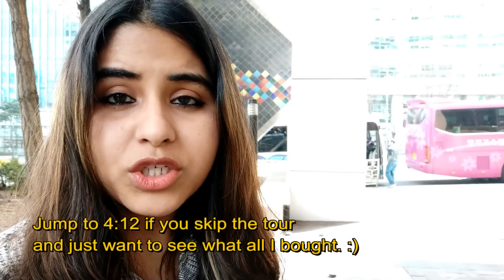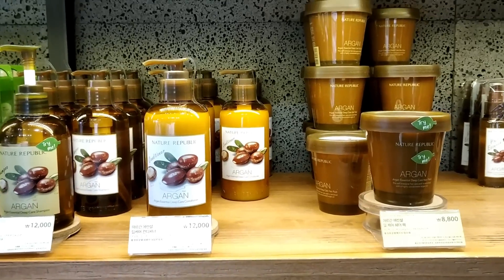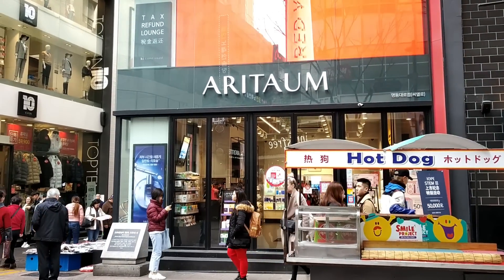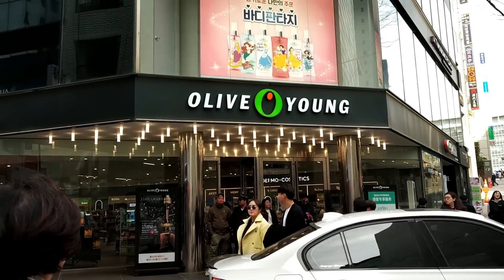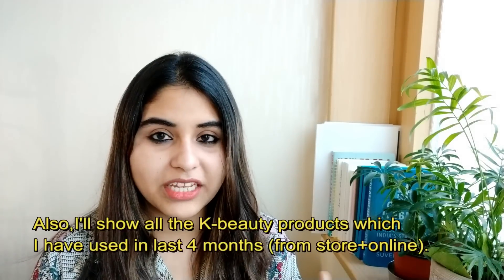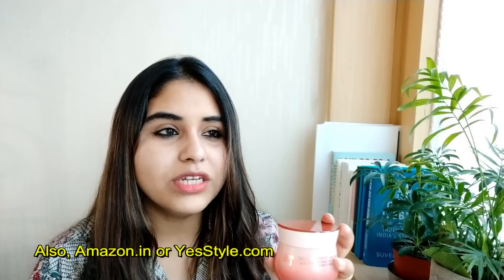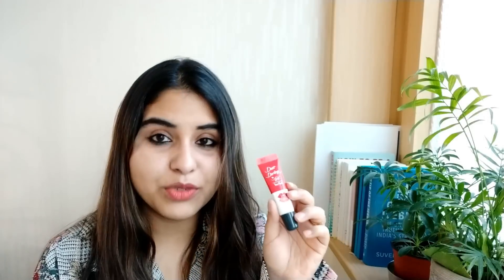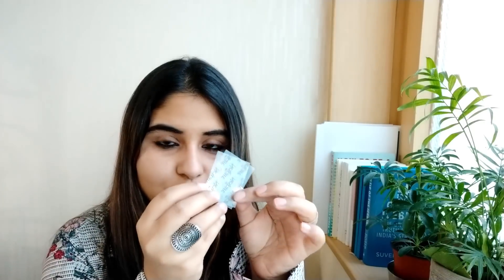Indian Trying Korean Beauty Products (VLOG+Review)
Hi guys,
Here is a first-hand review of Korean Beauty products on Indian skin. Do check it out and let me know if you found it useful.
Thanks.